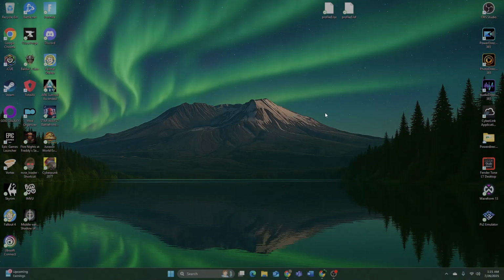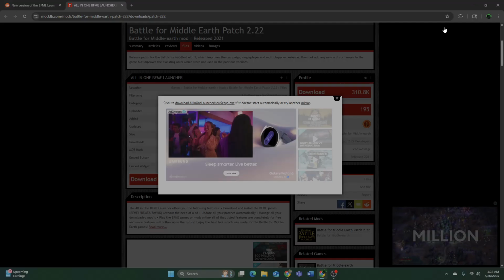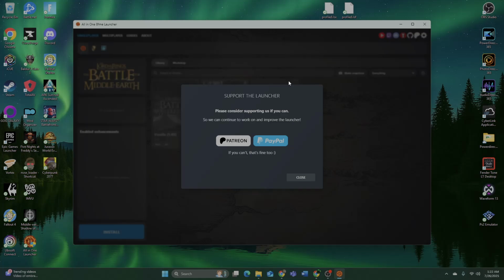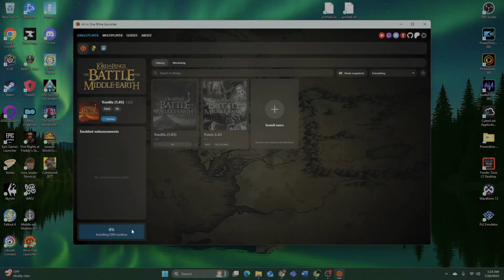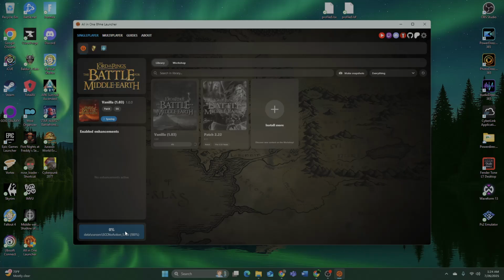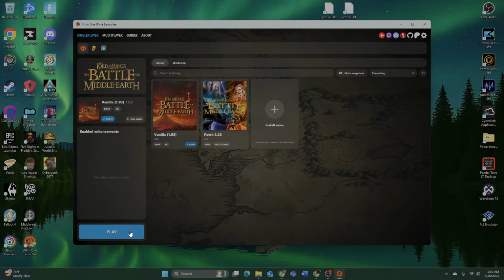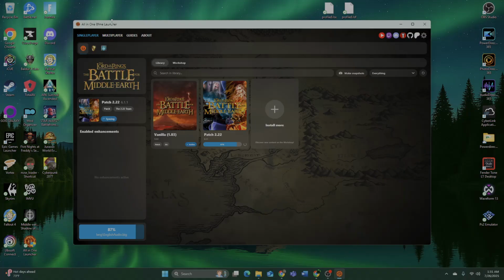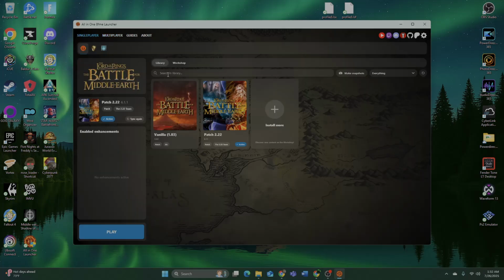How to Install Battle for Middle Earth 1/2/RoTWK in 2025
Consider using code Wreckingballblu in the Fortnite Item Shop to support me.

In this video I explain how to install the Battle for Middle Earth All in One Launcher.

Music
Intro - Goodbye XL by Blacklite District
Hey Sailor by Letter Box
The Receiver by Letter Box
Outro - Hey Sailor by Letter Box

PC Specs:
CPU - Ryzen 9 9900x
Motherboard - Asus TUF x870 + wifi
GPU - Gigabyte AMD Radeon RX 7800XT
Memory - Corsair Vengeance RGB 32GB DDR5 6000MT
PSU - Corsair RM1000x
Case - Corsair 4000d Frame
Cooling - Corsair ICUE Link Titan AIO + 3 ICUE Link fans
Storage - Corsair 1TB M.2 NVME + two old WD Blues lol
Monitor - MSI G32C4X
Keyboard - Corsair K100
Mouse - Corsair Ironclaw

Other Channels

My Shared Channel with Fusion @WildfireFortnite

Vinland Siberians @VinlandSiberians

Other links for anyone who wants em, even though they're pretty much inactive